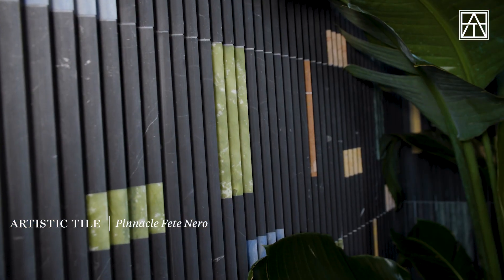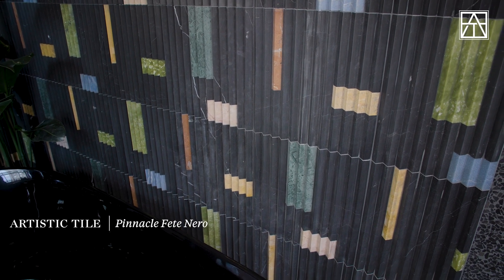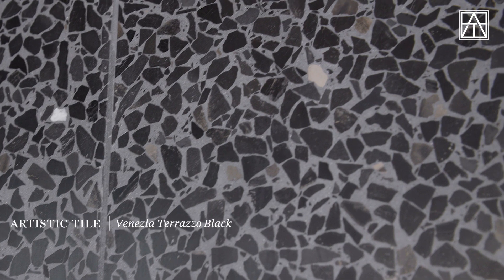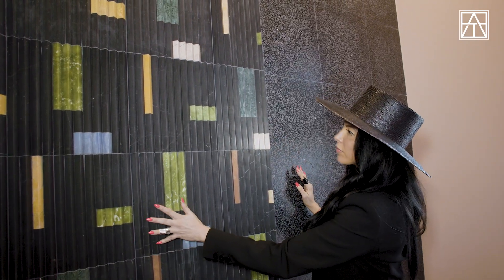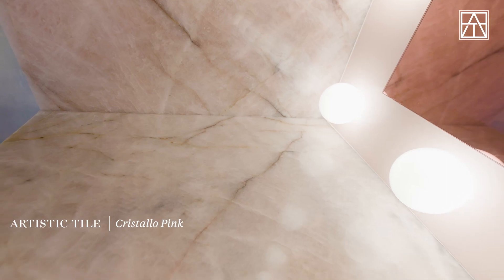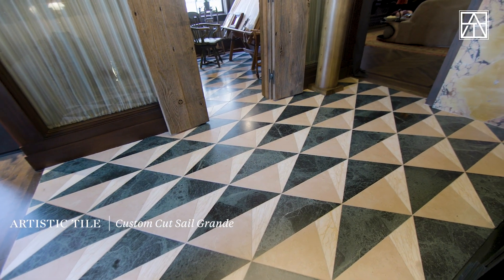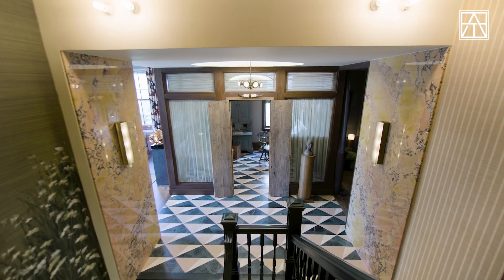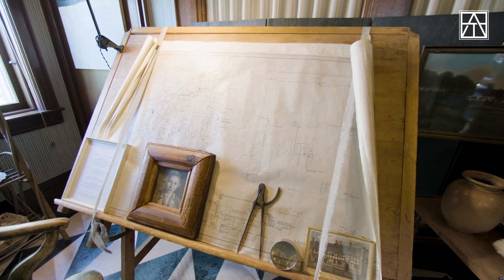The Return of Kips Bay Decorator Show House in NY 2023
Kips Bay Decorator Show House's return to New York is a major occasion in the interior design industry. This year’s Upper West Side beauty sees Neal Beckstedt, Shanna Gatanis & Sasha Bikoff showcasing a unique selection of our tile and stone.

Read more about 2023's Kips Bay Show House on artistictile.com.